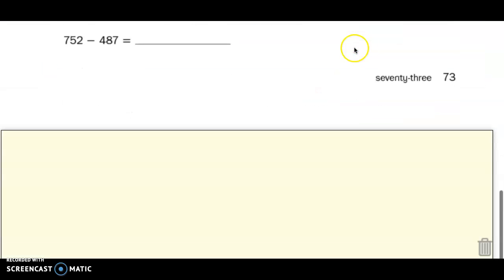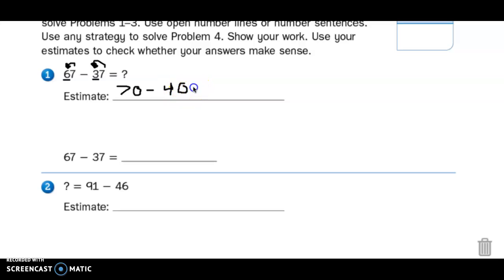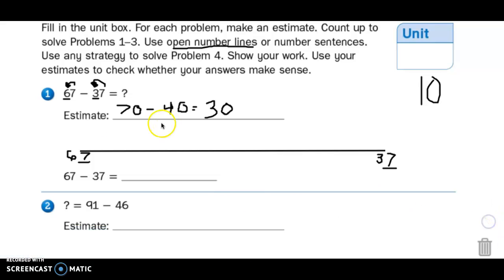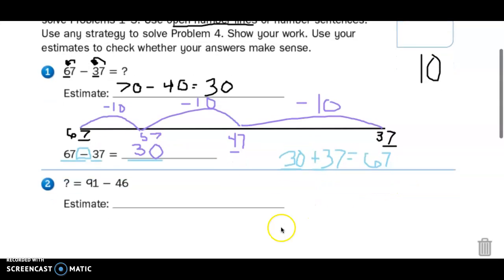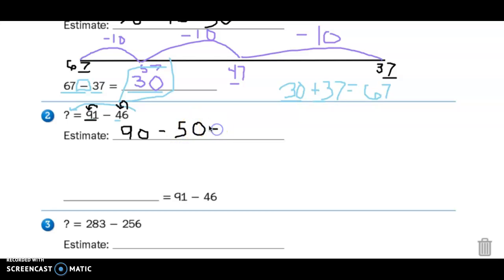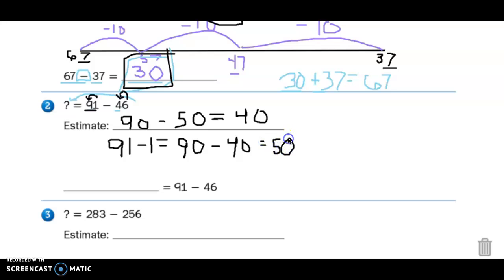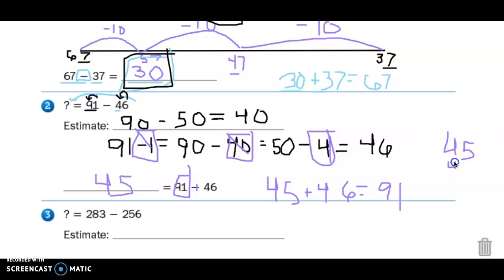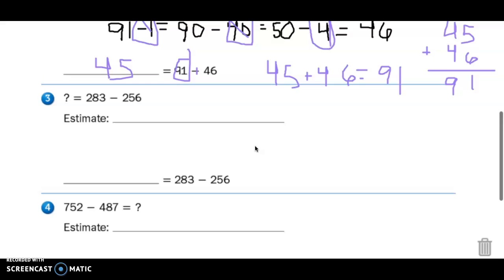3-5 Math Journal